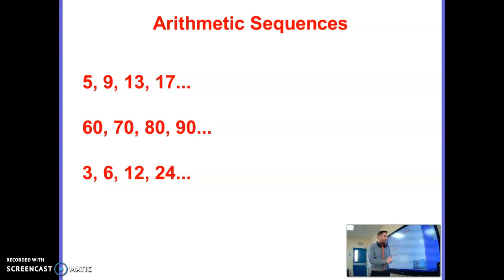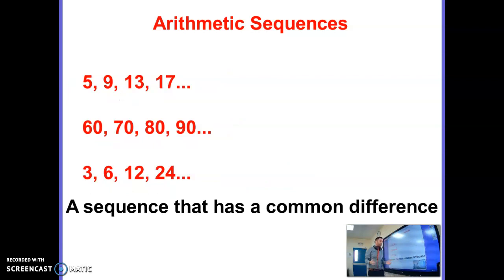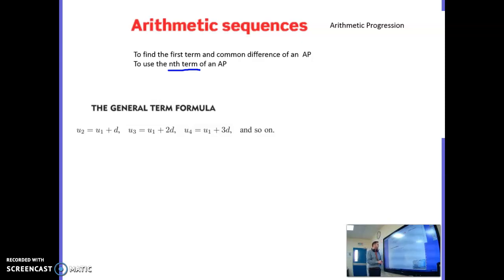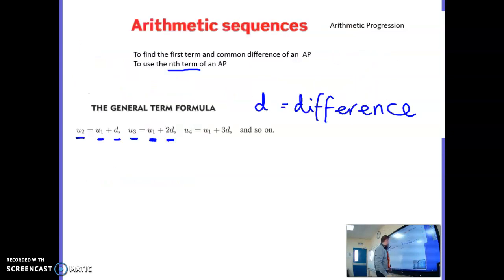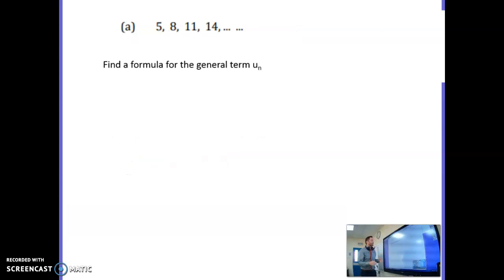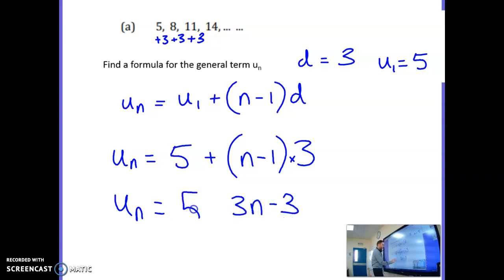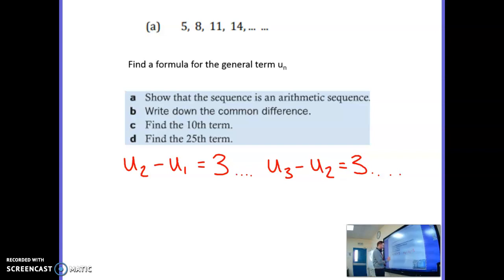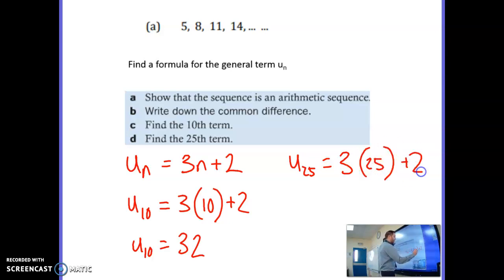Arithmetic Sequences/Arithmetic Progression Basics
Designed for the IB course. An introduction to arithmetic sequences with a worked example.